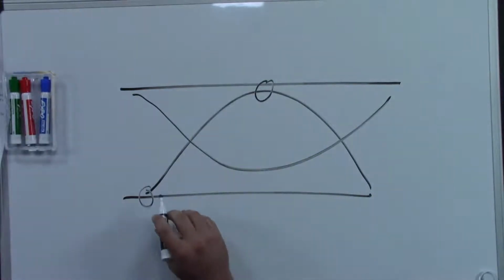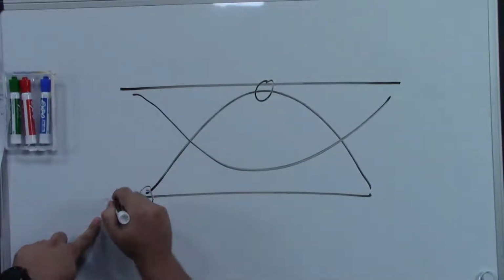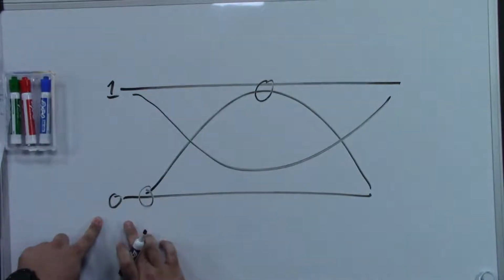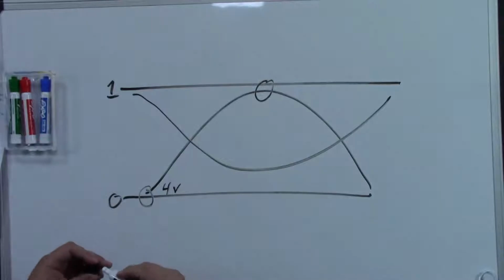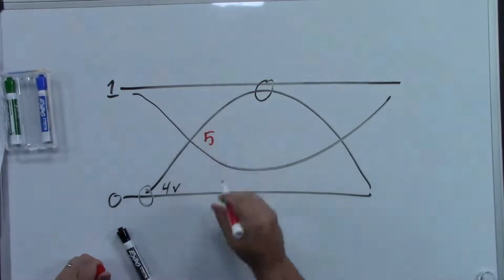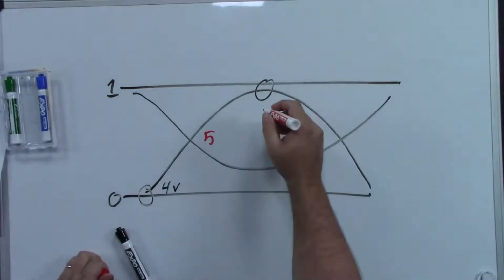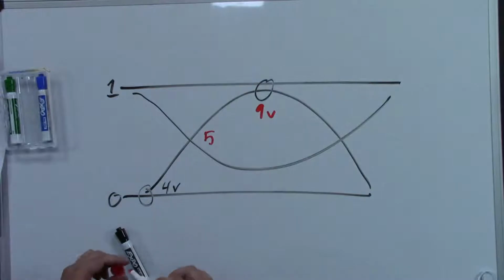The Tell Tale Network: What is PoE? – Tech Tips Webinar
10/14/20 @ 3PM EST – The Tell Tale Network: What is PoE? – Tech Tips Webinar
Join the discussion on Power over Ethernet, its different versions, and where should you use it in your surveillance system. This webinar answers:
• How does PoE work?
• What are the different types of PoE?
• What about PoC?

Tune in to learn more from the Metra Tech Team.

Twitter.com/MetraHome
Instagram.com/MetraHome
Facebook.com/EtherealHomeTheater
LinkedIn.com/company/ethereal-home-theater